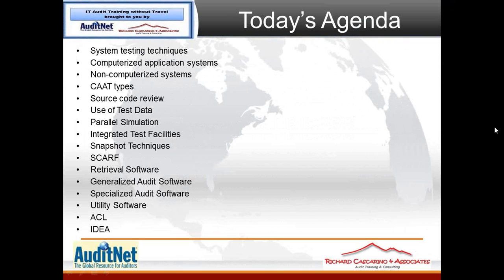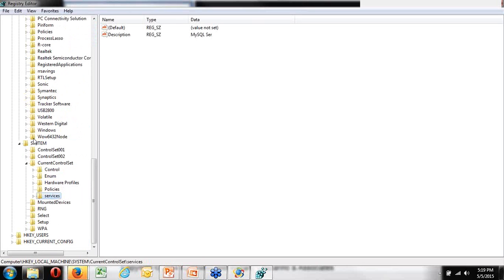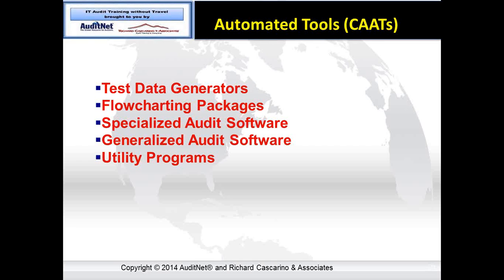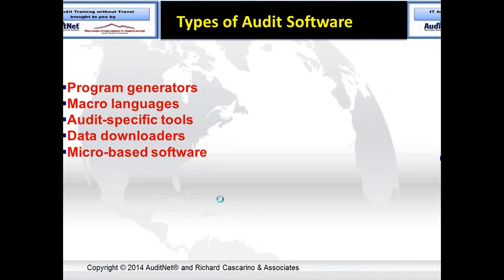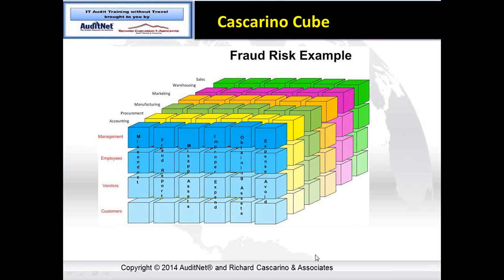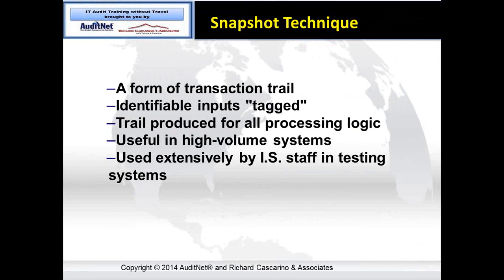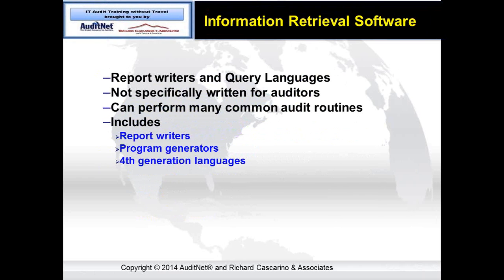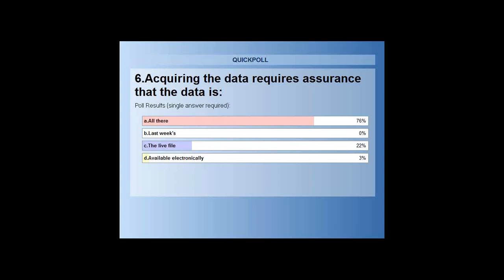ITAudit AuditUseofCAATs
IT Audit Use of CAATs